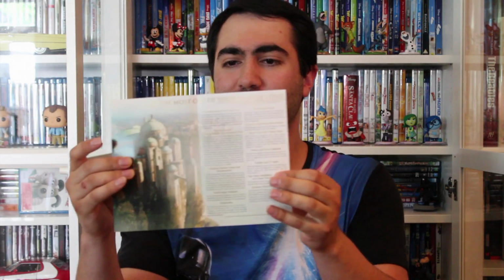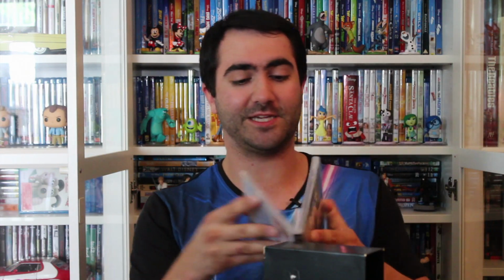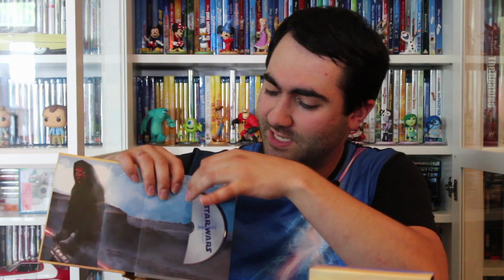My Complete STAR WARS Blu-Ray & DVD Collection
I walk you through my complete Star Wars Blu-Ray and DVD Collection